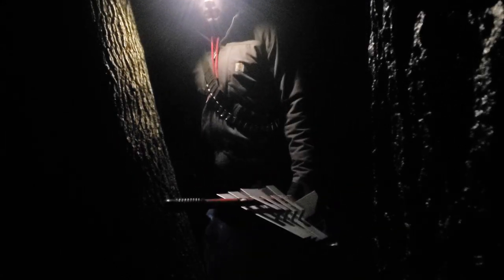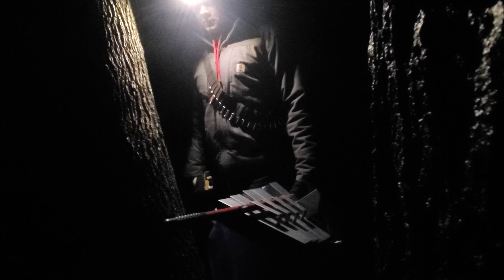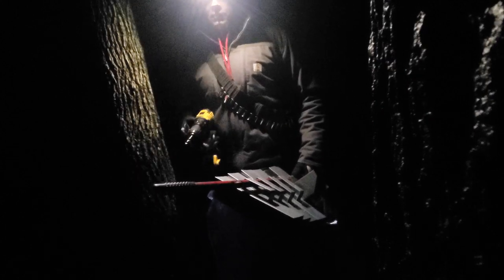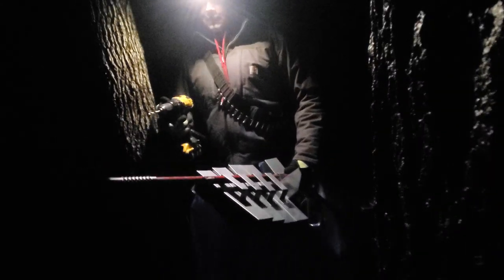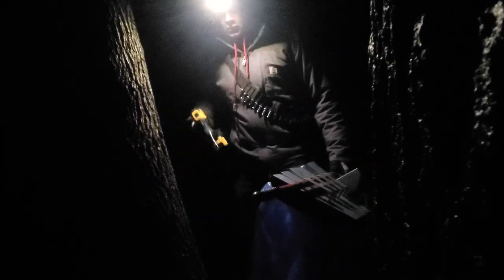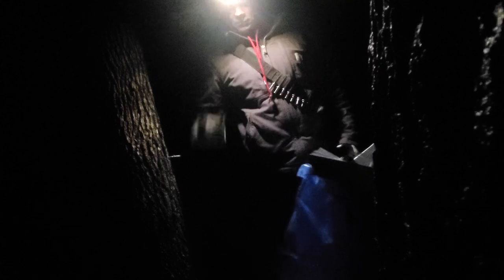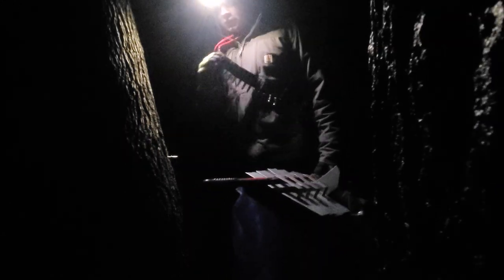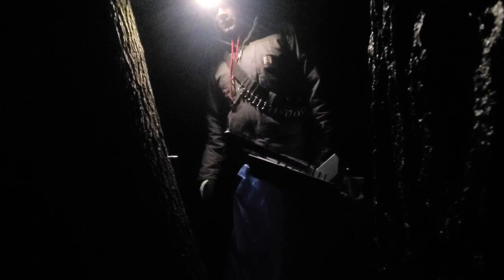Today's most underrated Smoky Lake Product! The tapping bandolier!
You simply must take a look at the benefits of this inexpensive maple must-have.  The tapping bandolier is not only today's most underrated product, it is the piece of maple gear that I'm most thankful for this season.

*Grab one tap, and only one tap, concisely, even with heavy gloves on while tapping.

*No more spilling taps out of your pocket

*Never again will your supply of taps occupy one hand while tapping.

*Make sure that each tap you put in a tree has a bucket/bag by easily keeping track of the count of each.

*Clean and organized storage leading up to the season and while in storage.

*Make sure all taps have been removed from trees at end of season by maintaining a clear visual inventory.

*Wear as a bandolier or as a belt.

*Tough construction and heavy duty buckle and clasp.

You'll find this to be one of those pieces of maple syrup tapping, drilling, boiling, sugar/sugaring gear that you cannot go without.